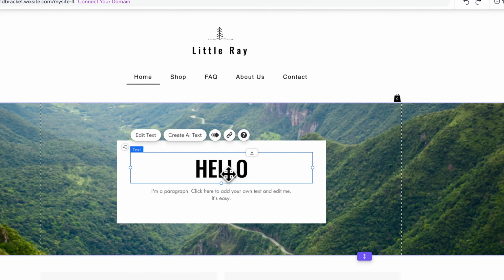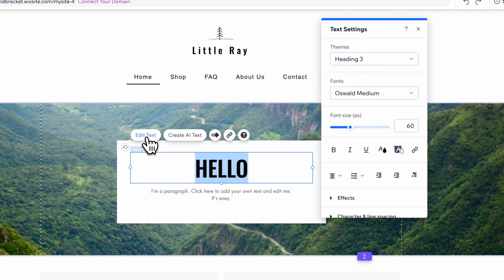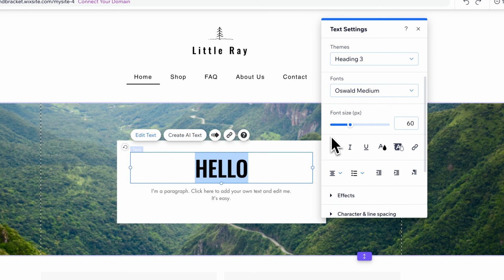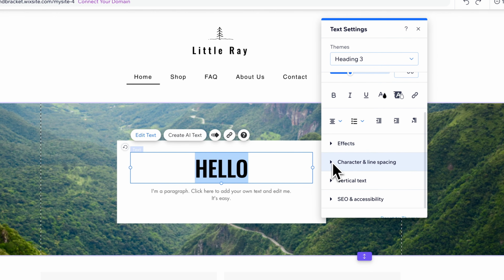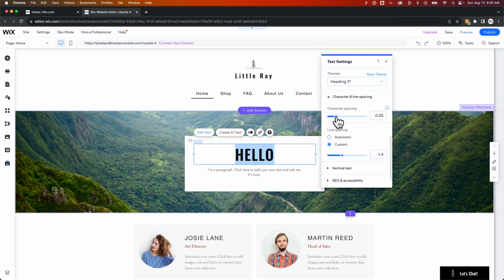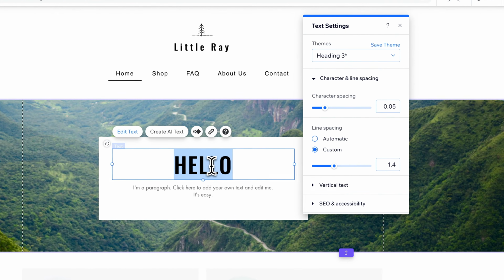How to Adjust Kerning & Change Letter Spacing on Wix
In this Wix tutorial, learn how to change letter spacing on Wix. You can adjust character spacing on Wix in the Edit Text options. You can also highlight individual letters and adjust kerning on Wix with the same character spacing property!